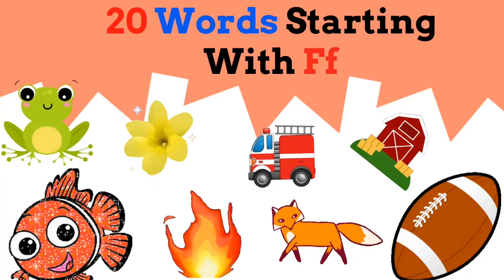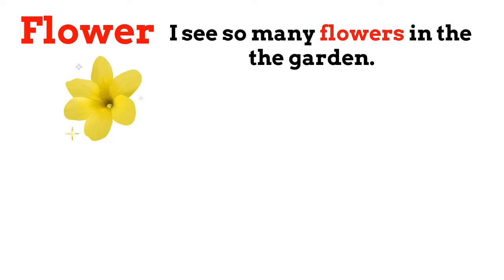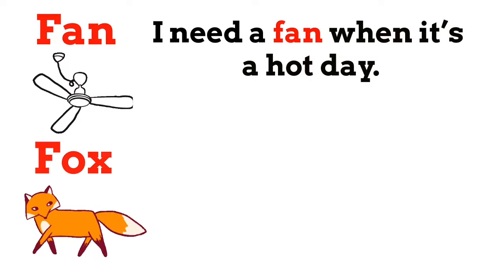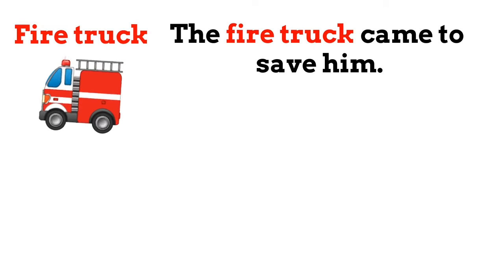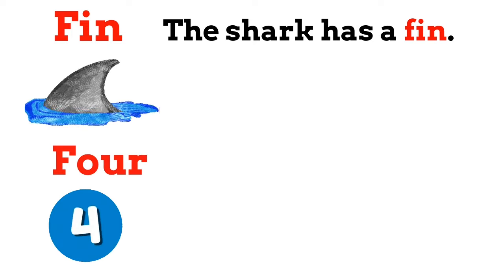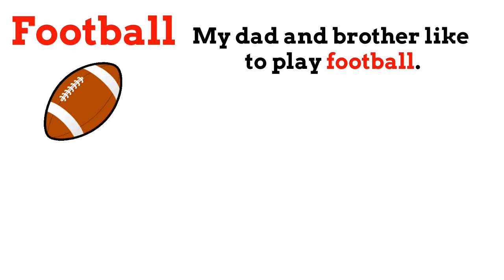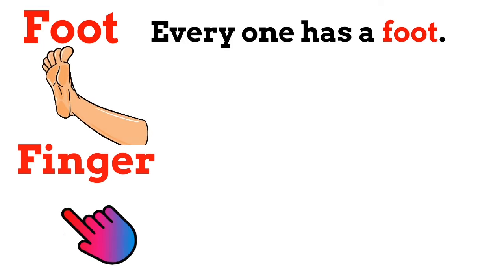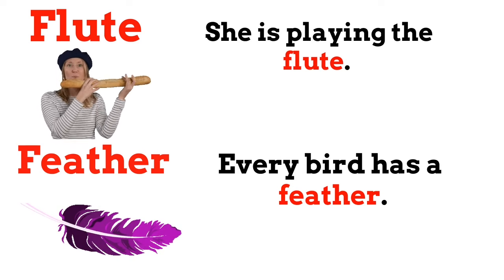20 Words Starting with Ff + Sentences for Toddlers!